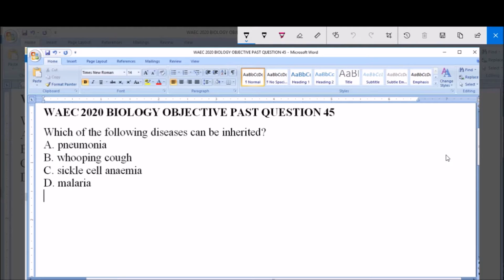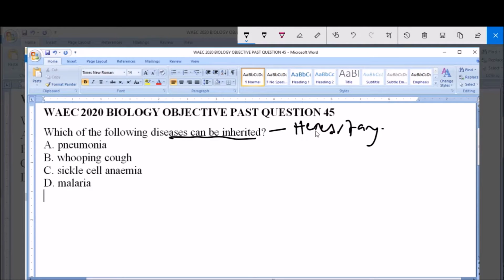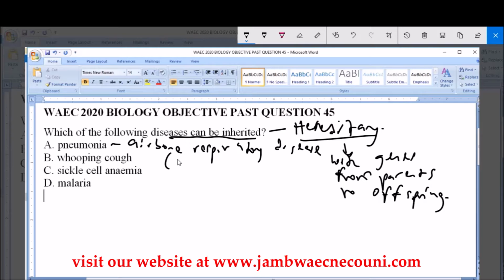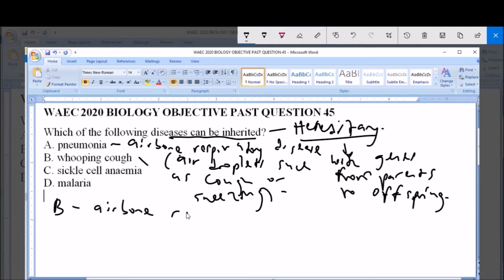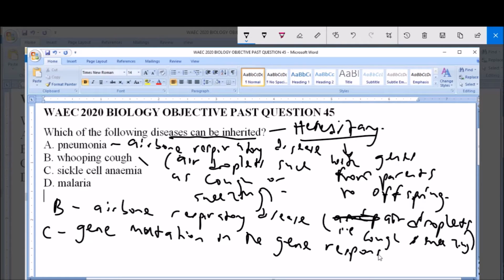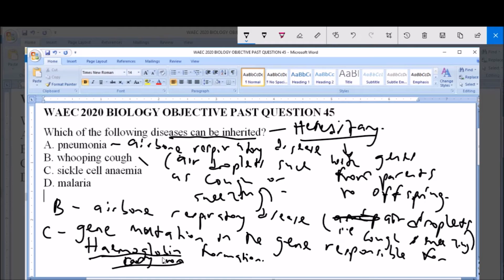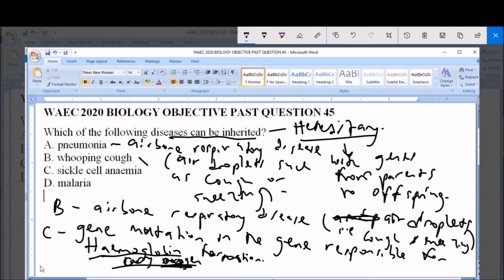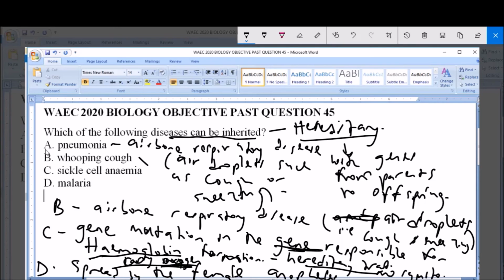WAEC 2020 BIOLOGY OBJECTIVE PAST QUESTION 45 Hereditary diseases